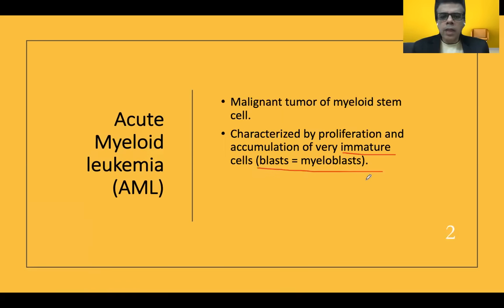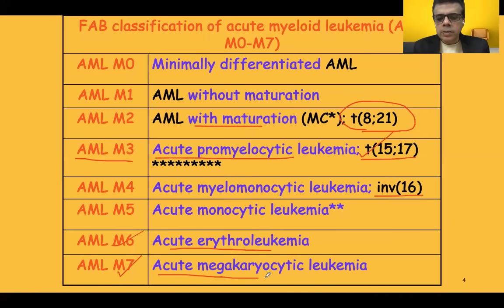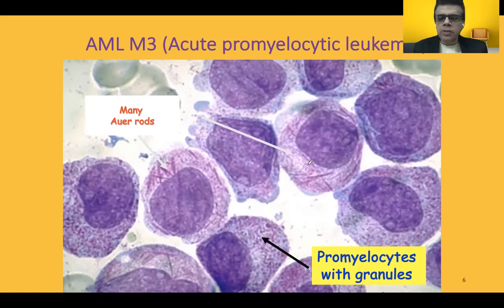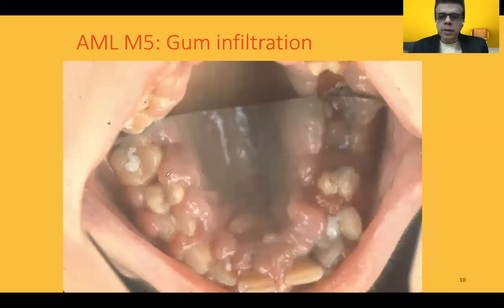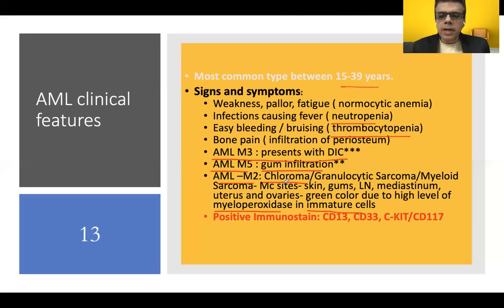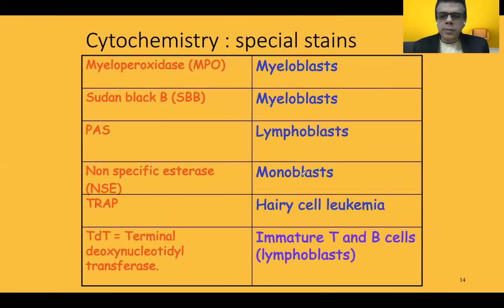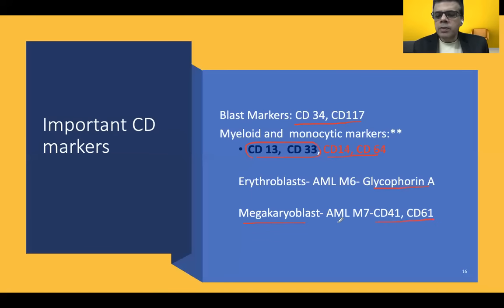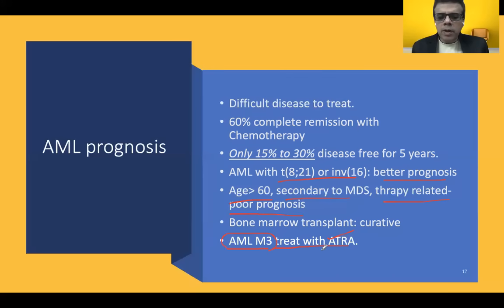Understanding Acute myeloid leukemia: What You Need to Know | Pathology navigator | USMLE | NEETPG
Acute myeloid leukemia
This video reviews the salient feature of Acute Myeloid Leukemia-Classification, clinical features, lab diagnosis, genetic features and much more. A must watch for NEET,USMLE,MBBS.

Translated titles:
¿Conocer los hechos de AML?Mire ahora-Leucemia mieloide aguda-Revisión rápida con altos rendimien

Kennen Sie AML-Fakten?Jetzt ansehen-Akute myeloische Leukämie-Schnellübersicht mit hohen Erträgen

Connaître les faits sur la LMA ?Regarder maintenant-Leucémie myéloïde aiguë-Examen rapide avec

Conheça os fatos da AML?Assista agora-Leucemia mielóide aguda-Revisão rápida com alto rendimento

एएमएल तथ्यों को जानें? अभी देखें-तीव्र

تعرف على حقائق AML؟ شاهد الآن-سرطان الدم النخاعي الحاد-م

了解 AML 事实吗？立即观看-急性髓性白血病-高产量快速回顾-NEET PG,USMLE

Ken AML-feiten? Bekijk nu-Acute myeloïde leukemie-Snelle beoordeling met hoge opbrengsten-NEET PG,U

Знать факты о ОМЛ?Смотреть сейчас-Острый миелоидный ле

Bạn biết sự thật về AML? Xem ngay-Bệnh bạch cầu dòng tủy cấp tính-Đánh giá

了解 AML 事實嗎？立即觀看-急性髓性白血病-高產量快速回顧-NEET PG,USMLE

Känner du till AML-fakta? Titta nu-Akut myeloid leukemi-Snabb recension med hög avkastning-NEET PG